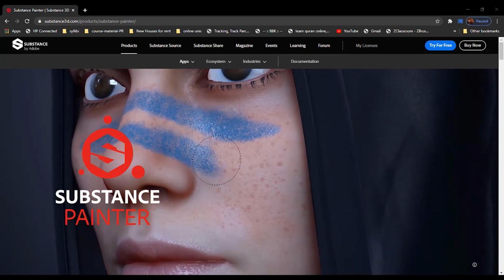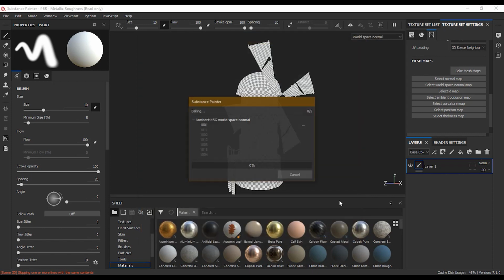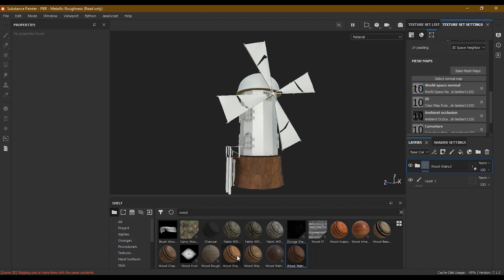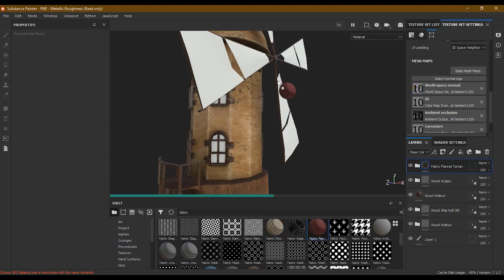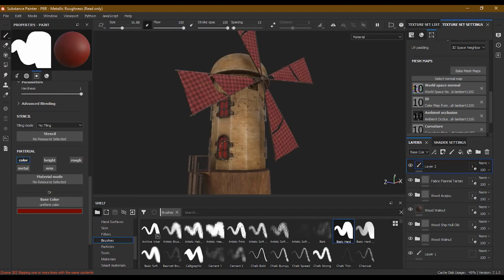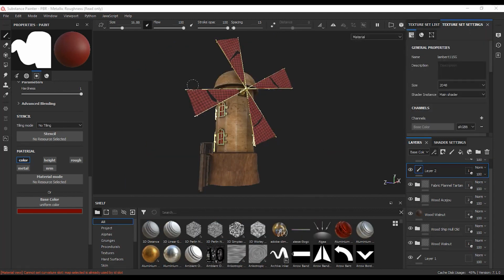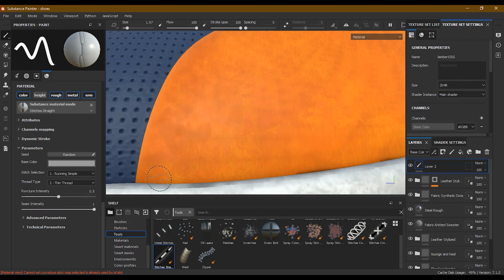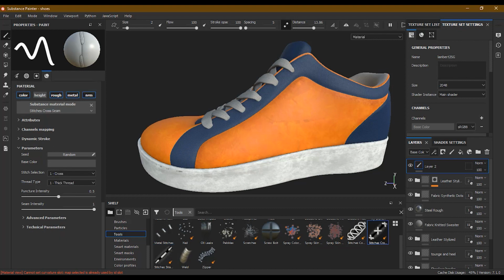Substance Painter 2021.1 New Features | Geometry Mask | Stitch Brushes | UDIMS | Tutorial | How to?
In this video, we take a look at the new Geometry Mask, Stitch brushes, and UDIMS support feature in Substance Painter 2021.1.